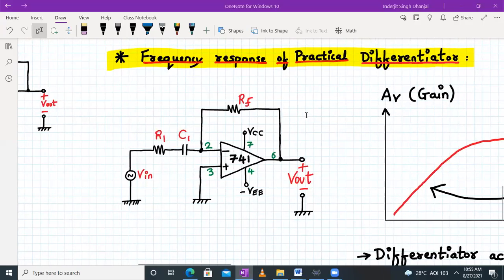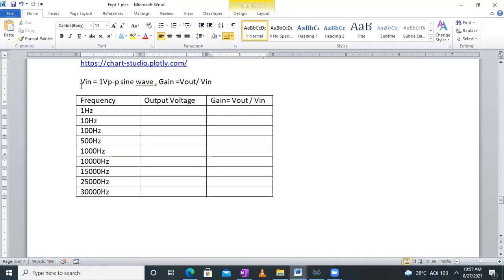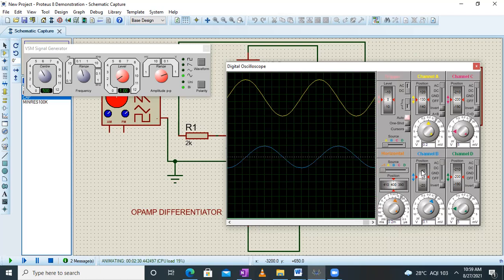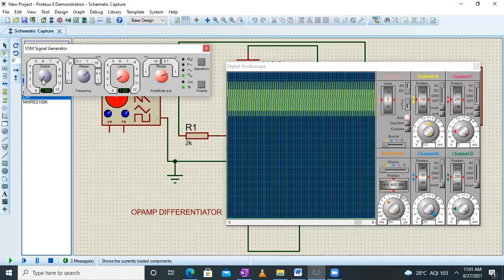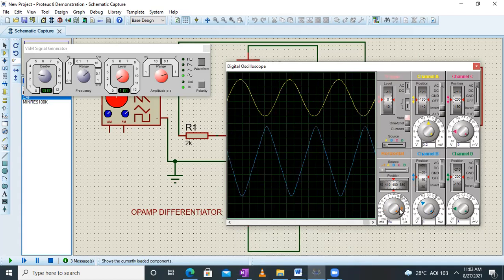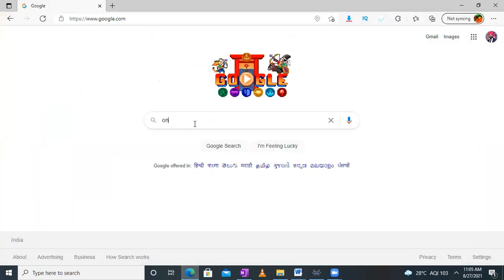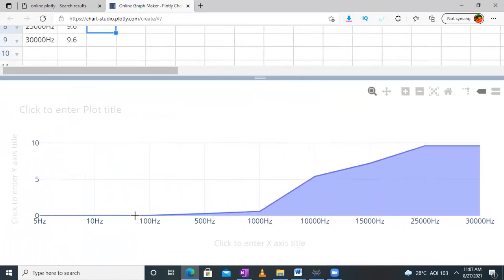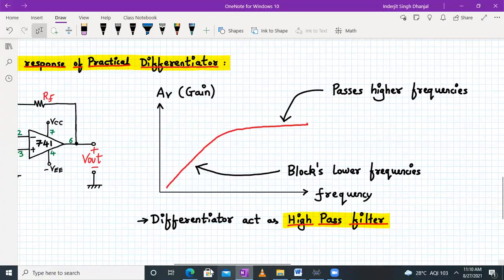Frequency response simulation of Opamp differentiator using Proteus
Industrial Electronics LAB 3 Part 2 covers the following topics:
1. Frequency response simulation of Opamp Differentiator using Proteus
2. Plotting Gain Vs Frequency plot using Plotly (To create charts and graphs online)